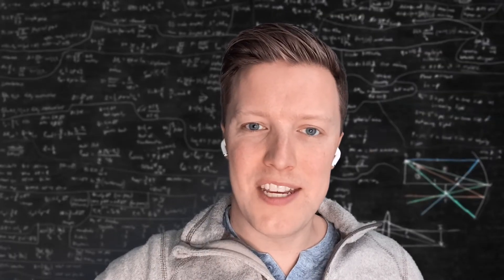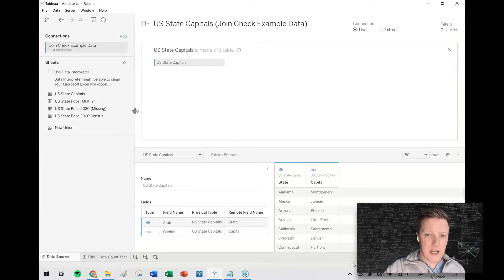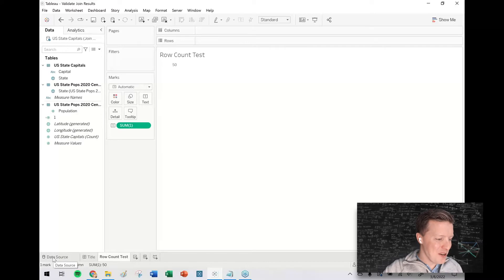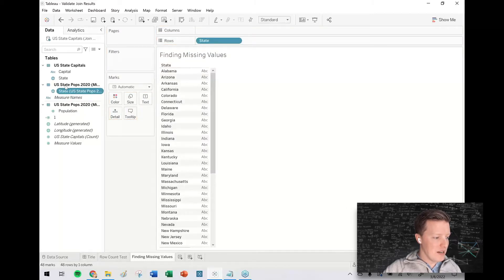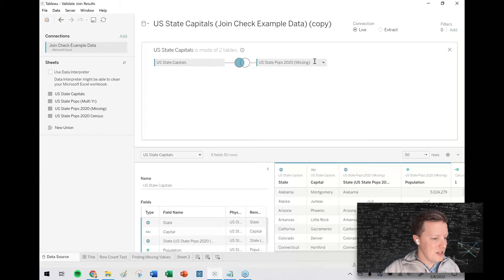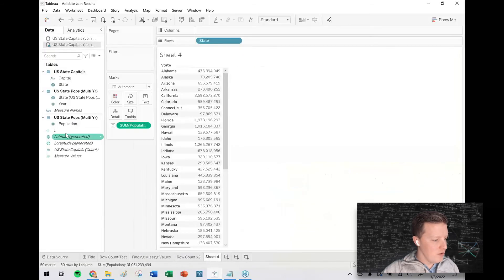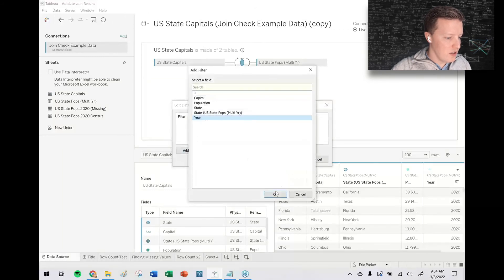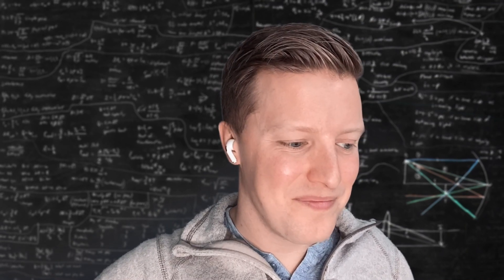How to Validate Join Results in Tableau (v 2022.1 and Earlier)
Description:
When joining data in Tableau Desktop, do you ever wonder if the join is working properly?

There are a number of things that can go wrong with a join and mess up your result set of data:
-You can select the wrong fields in a join clause.
-The data may be less clean than you think resulting in unjoined values.
-The join clause could cause row duplication.
-The join type might be dropping rows of data.

How do you quickly and thoroughly ensure your join result is valid?

Check out this video to learn about a few methods you can employ to validate your join results!

You can download a copy of the workbook I used for examples on Tableau Public

You can download a copy of the Excel workbook I used in the example

Chapters:
0:00 Intro
1:08 Validate Row Count
2:42 Find Values Which Weren't Joined On
5:15 De-Duplicating Data